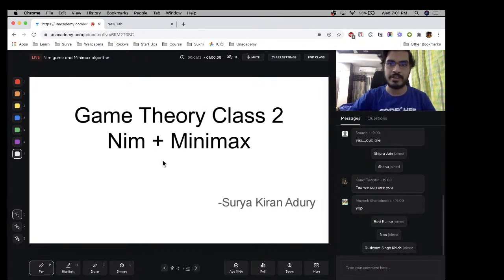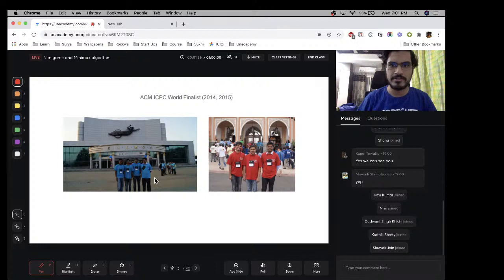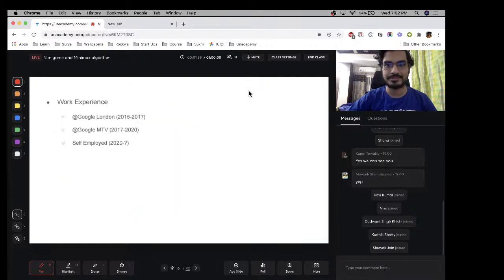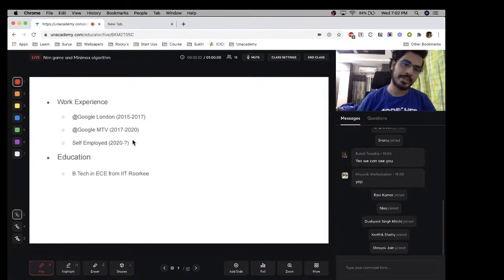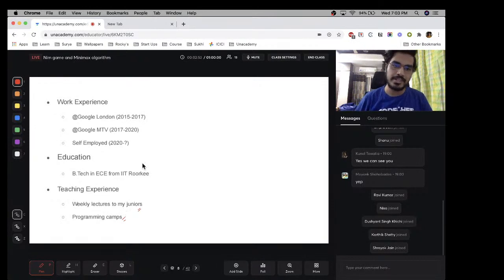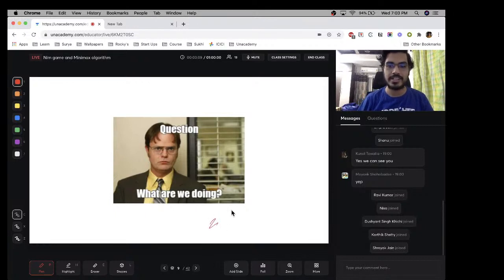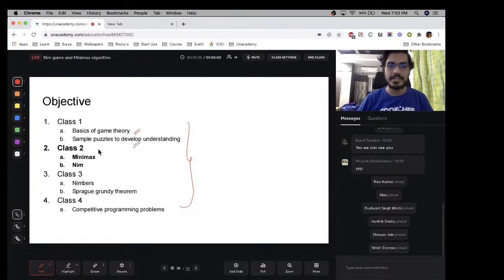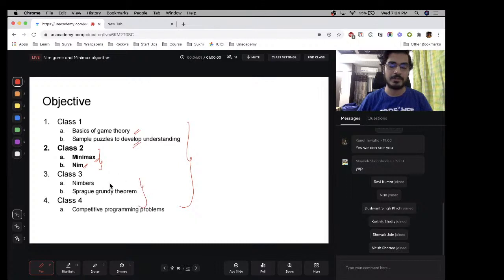[Unacademy Official Class] Nim Game And Minimax Algorithm || Surya Kiran Adury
Educator Surya Kiran Adury is a  ACM ICPC World finalist 2014, 2015. Worked as software engineer at Google headquarters (MTV) for 3 years, at Google London for 1 year.

This class educator, Surya Kiran will cover the discussion of ideas, problems based on Nim game and minimax algorithm. There will be a variety of examples to deepen the understanding.

Unacademy Subscription Benefits:
1. Learn from your favourite teacher
2. Dedicated DOUBT sessions
3. One Subscription, Unlimited Access
4. Real-time interaction with Teachers
5. You can ask doubts in the live class
6. Download the videos & watch offline